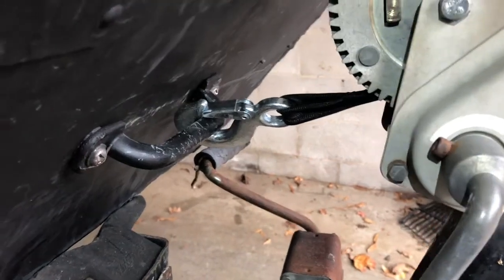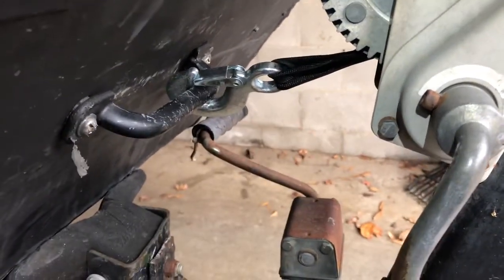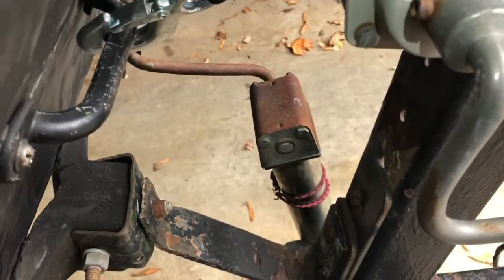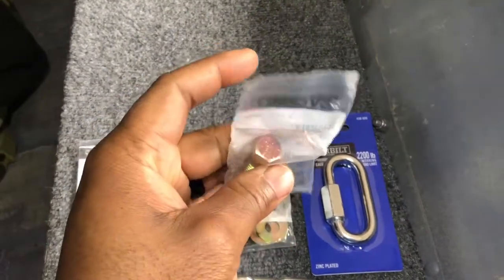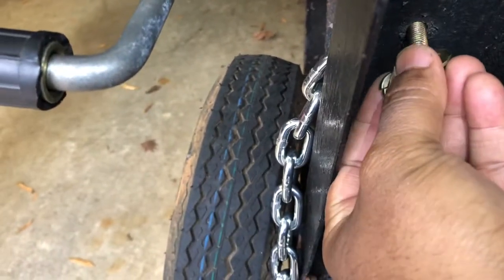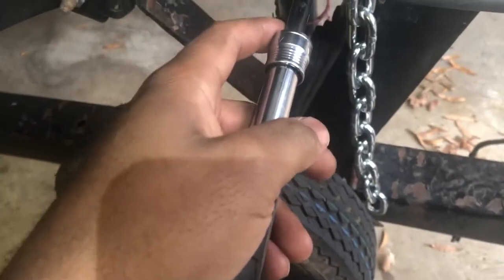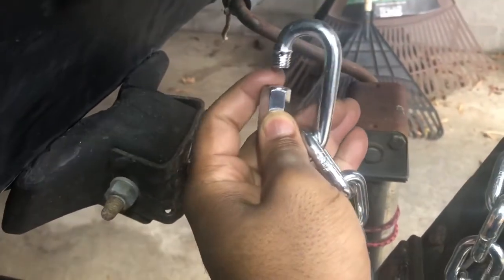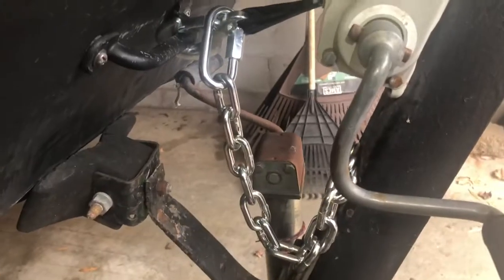Jon Boat Safety Chain Installation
Installing a safety chain as a precautionary measure just in case the trailer’s winch or strap fail.

Products, Parts, Tools, and Supplies:
5/16" Chain
Quick Link Connector
Grade 8 Bolt, Nuts, and Washers

2017 Ford Transit Van 350 XLT Van Rear Brakes and Rotors Replacement Process Guide